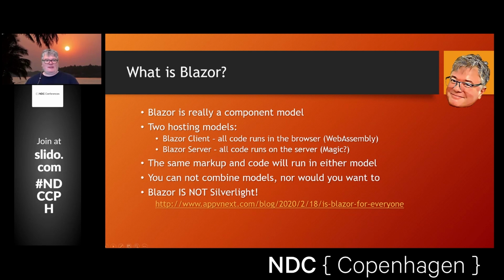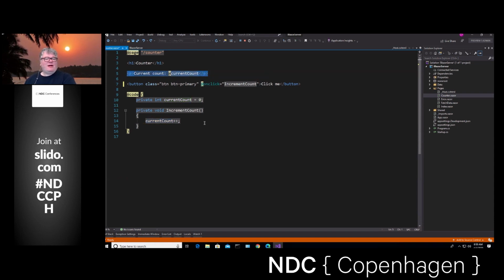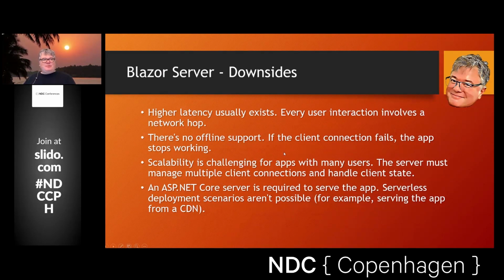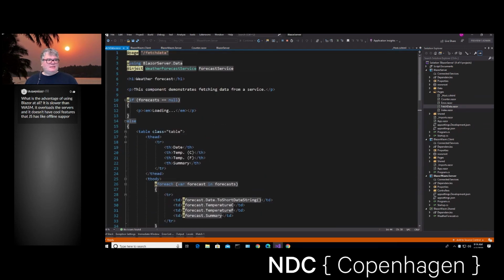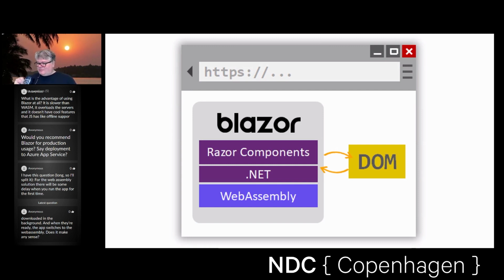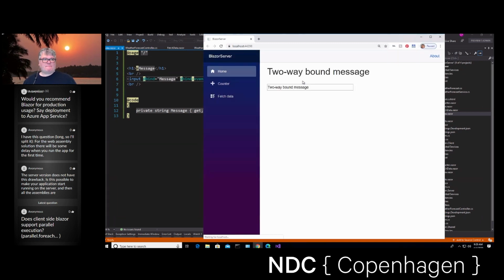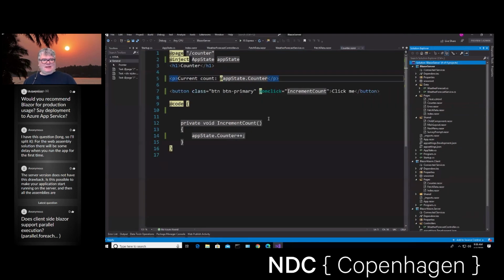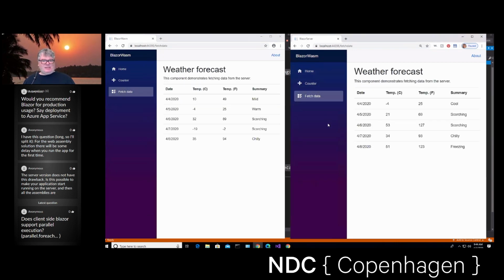Deep Dive on Server-Side Blazor .NET - Carl Franklin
Blazor has arrived on the server with .NET Core 3. In this demo-filled session, Carl shows you how you can integrate authentication, data access with Entity Framework Core, API endpoints, File Uploads, and SignalR to create a great experience for your users.

At the end of this session, you’ll know more about how to integrate these critical features in your Blazor application and have all of the sample source code to try on your own.